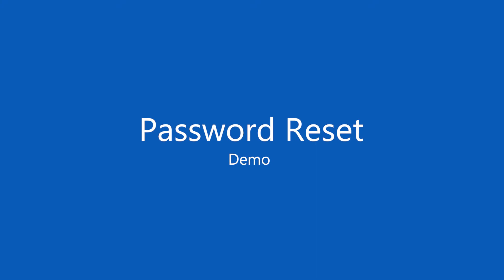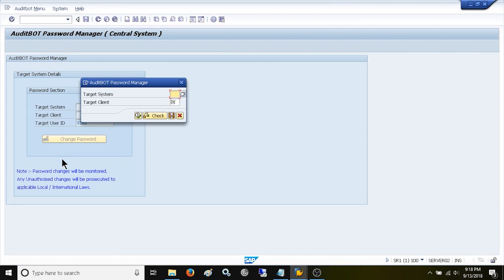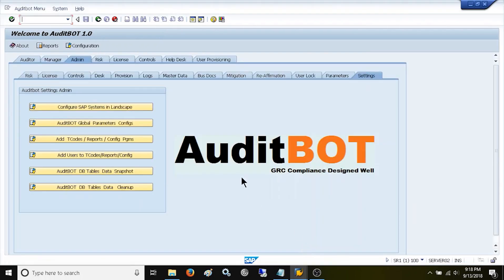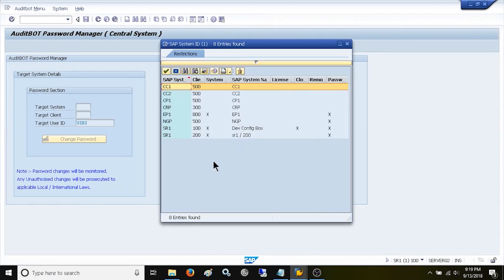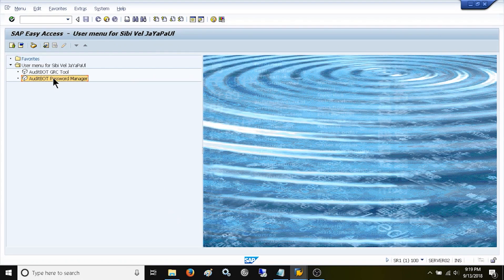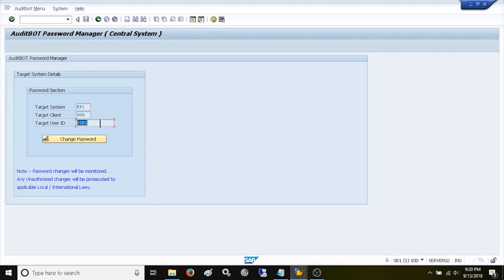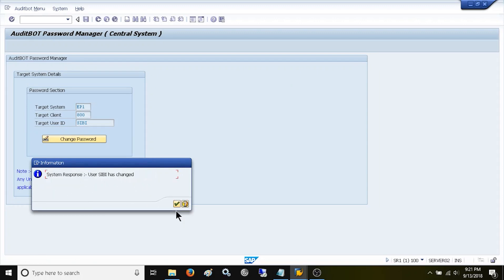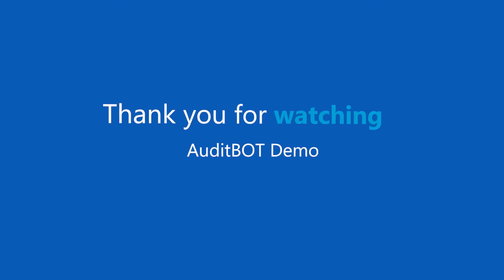AuditBOT Automated Password Reset For SAP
AuditBOT Password Manager tool enables end-users to utilize self-service resetting of passwords for all SAP systems. The objective of Password Manager is to provide hassle-free password change avoiding SAP users having lengthy help desk calls which in turn costing lot of operational expense. Automated Password for SAP.